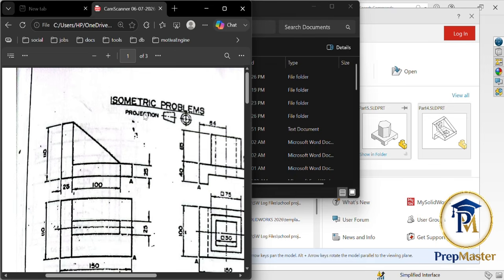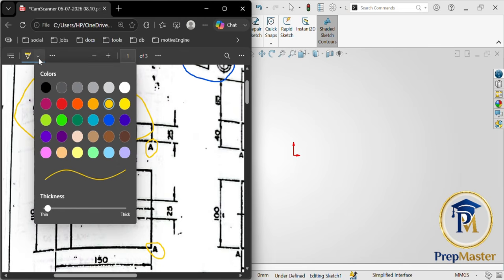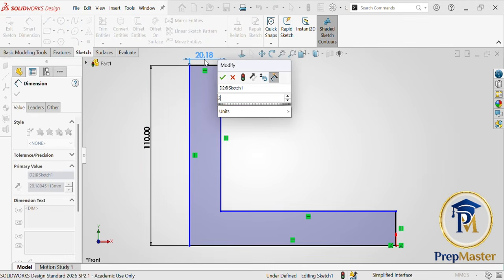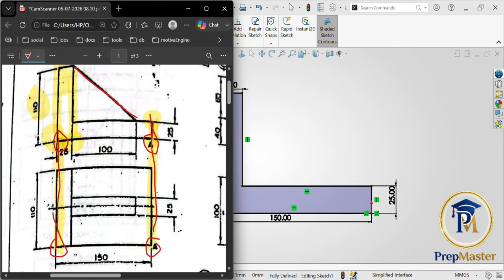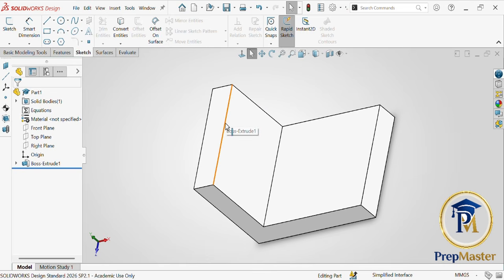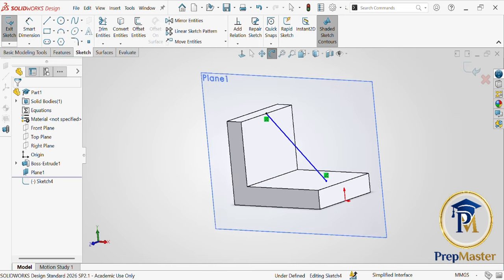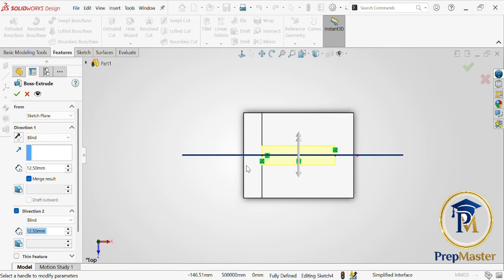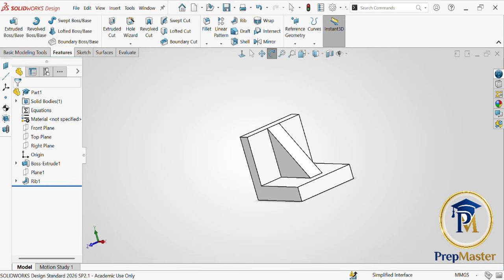SolidWorks Tutorial #1: Exercise 1 Made Easy | Beginner Friendly ⭐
Welcome to my very first SolidWorks tutorial! 🎉

In this video, I'll guide you through SolidWorks Exercise 1 step by step in a simple and beginner-friendly way. Whether you're a student, an engineering enthusiast, or completely new to CAD, this tutorial is designed to help you follow along easily.

- How to start a SolidWorks project
- Sketching the model
- Applying dimensions correctly
- Creating the final 3D part

💻 Software Used